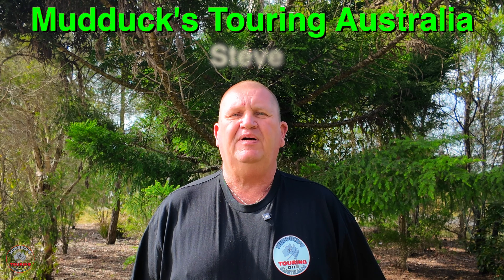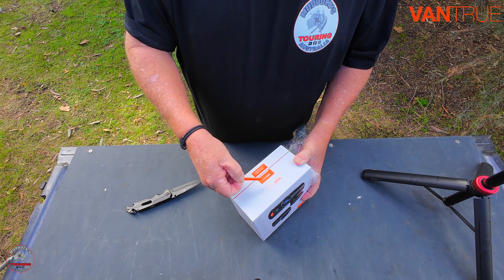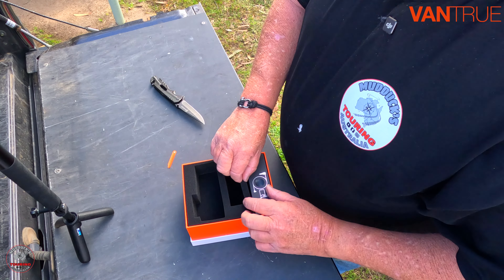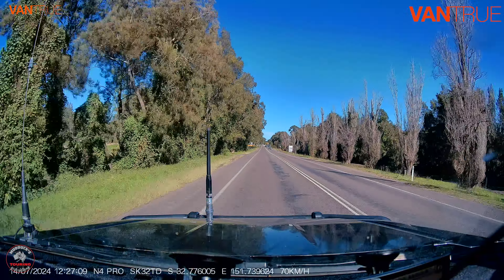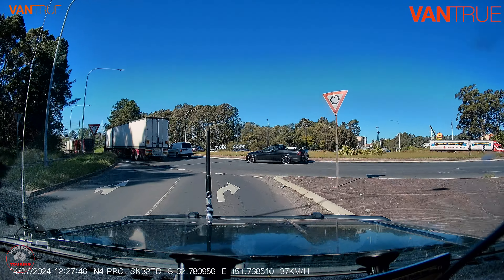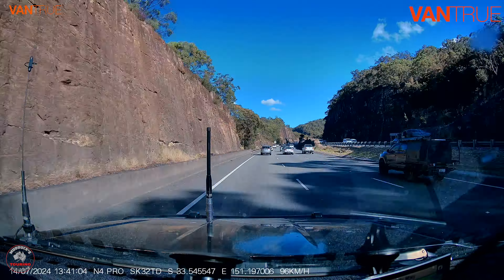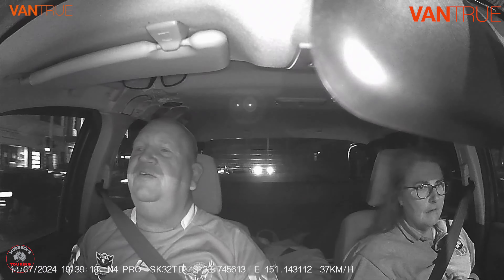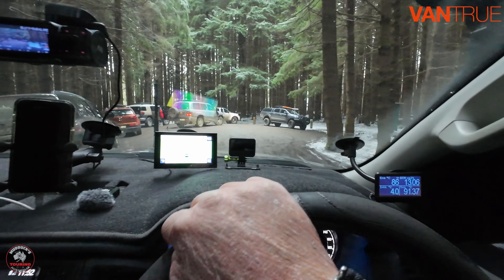VanTrue N4 PRO Dashcam, I get one to test. 5% off, link in description#vantrue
Hi everyone and welcome to the channel

This week I get sent a dashcam to review, I know this is not my usual thing but I do want a dashcam for the Ram, so when the opportunity came up to get one I though "Why Not"

I will do a follow up on the VanTrue N4 again after Ive had it for a while.

I hope you enjoy this clip.

"Where The Road Leads Us"
"I've Got Issues"

Cheers Steve